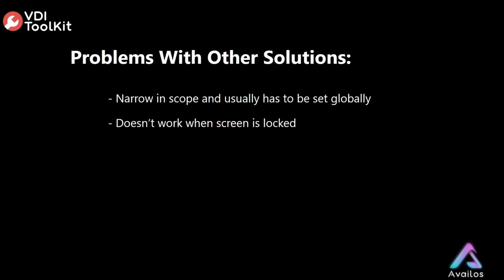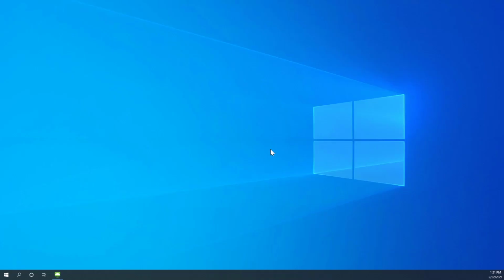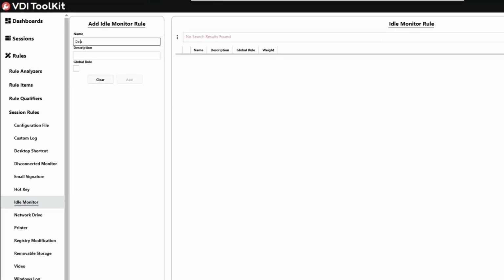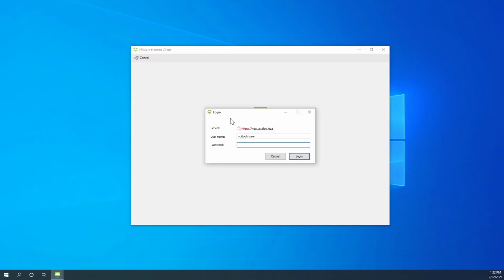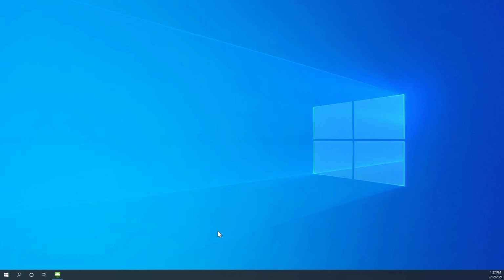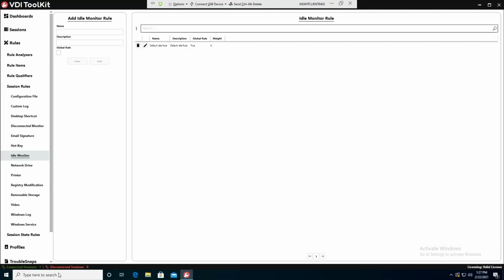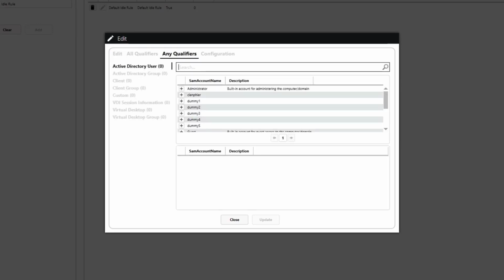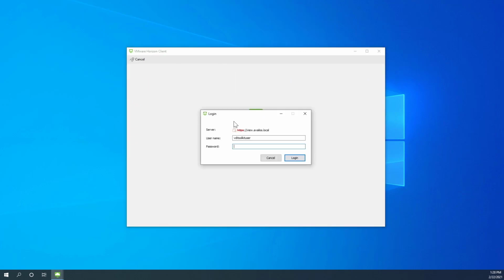Auto Disconnect Idle VMware Horizon Virtual Desktop Sessions With The VDI ToolKit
The VDI Toolkit allows you to easily auto disconnect idle VMware Horizon virtual desktop sessions. Auto disconnect can be helpful for many reasons. First, you may have an issue with users in your environment walking away from an active virtual desktop session. An unattended virtual desktop session is a security concern as someone could come behind and work from that workstation under the logged-in user's context. Second, if a user locks their VMware Horizon virtual desktop session with ctrl+alt+del, it will keep the session in an active connected state. Although this is not a security concern, it will utilize one of your licenses. By disconnecting these virtual desktop sessions, you will free one of your concurrent licenses within your environment. Disconnecting idle virtual desktop sessions can aid in needing fewer licenses within your environment.